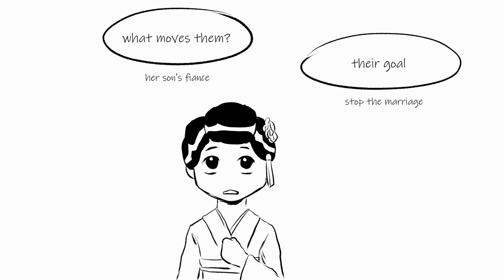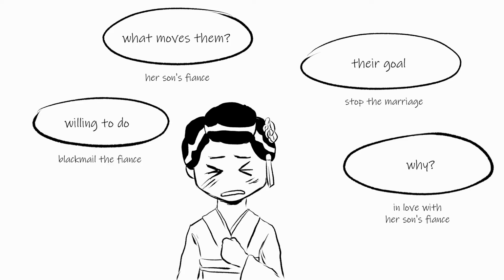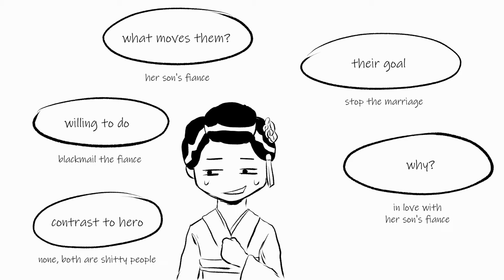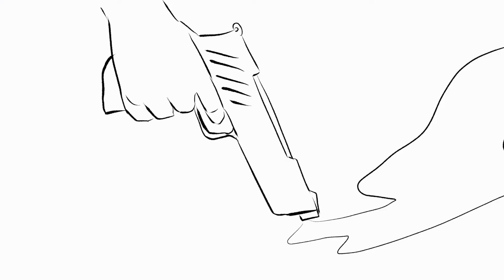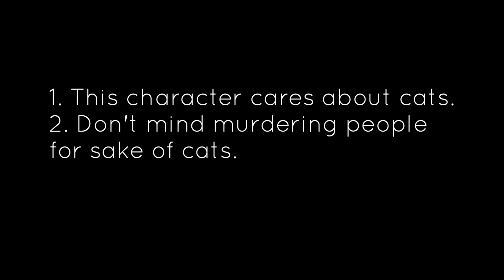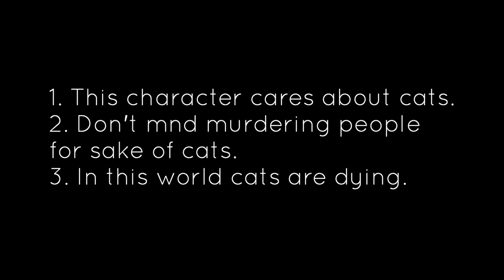Creating the Antagonist of Your Manga | Visual Storytelling with Olschi Episode 14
Everybody likes an engaging villain. But what exactly makes a good vilain interesting? In this video we talk about all the aspects you have to keep in mind when designing your antagonist. But as always, there is no universal formula for anything.